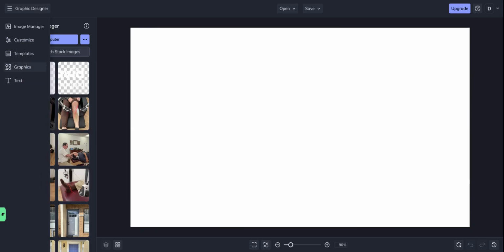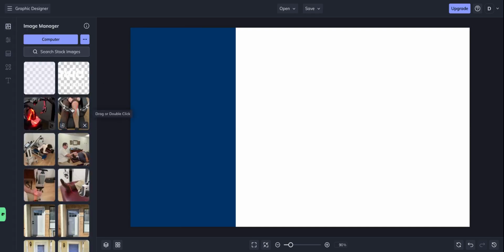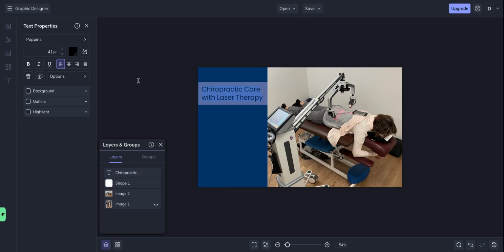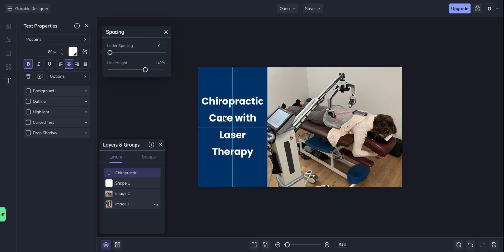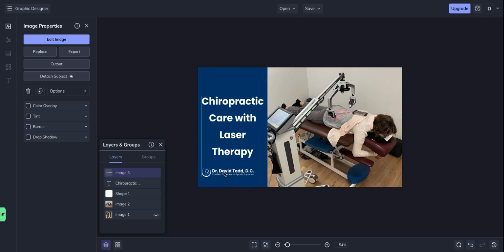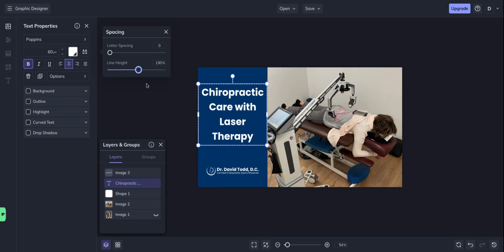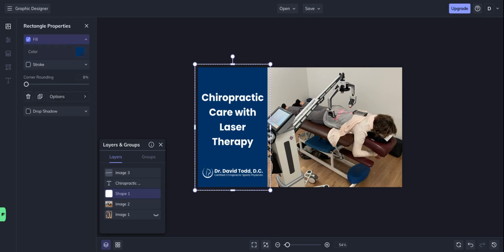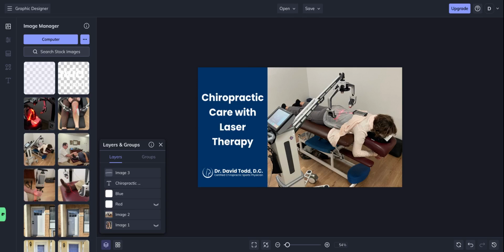BeFunky - Create YouTube Video Thumbnail